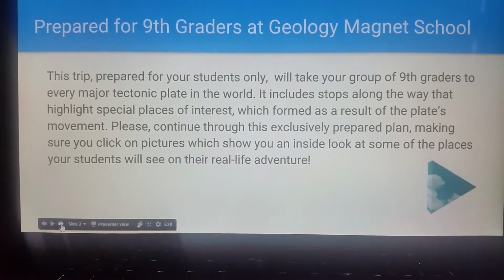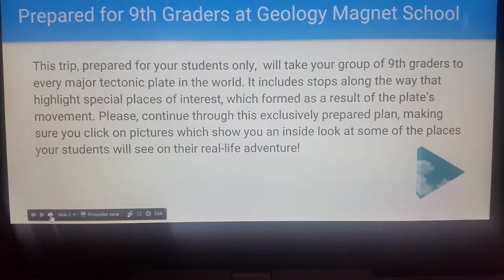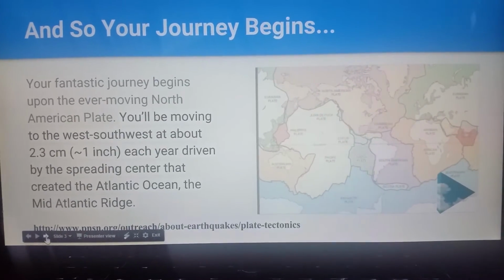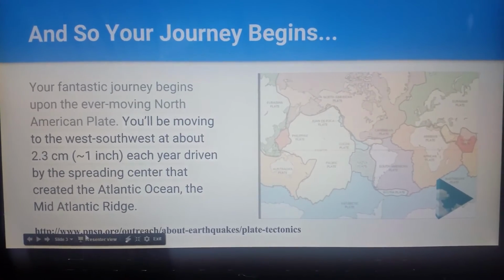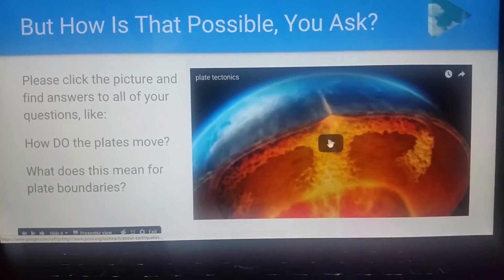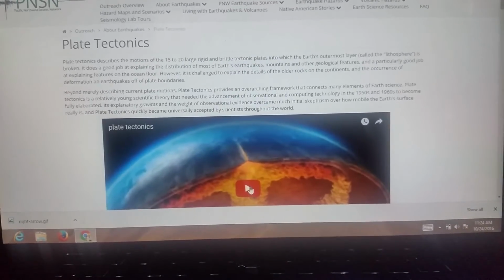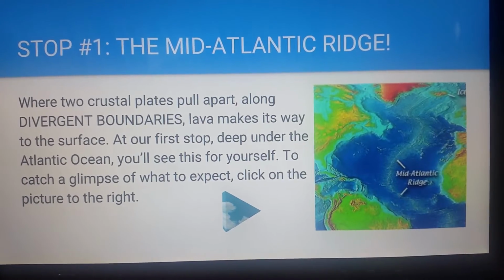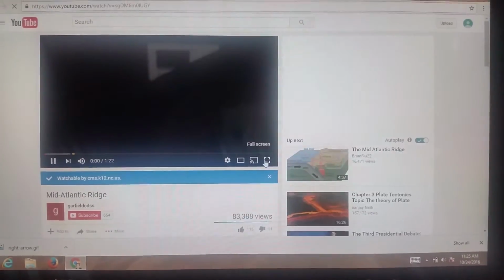Sample Square 9